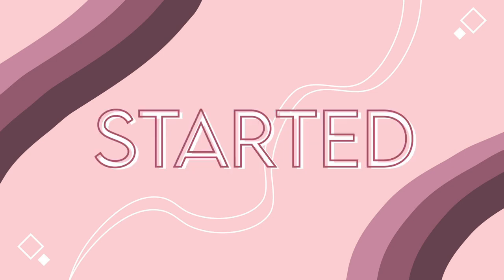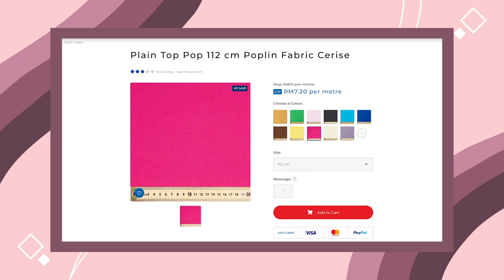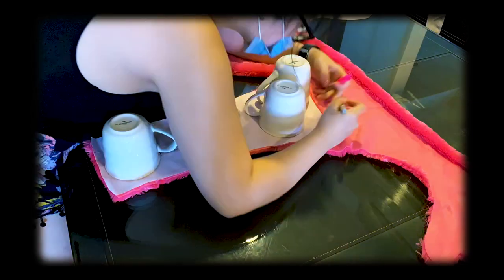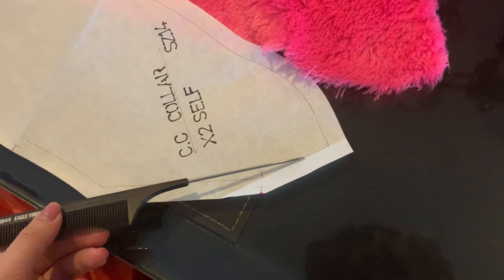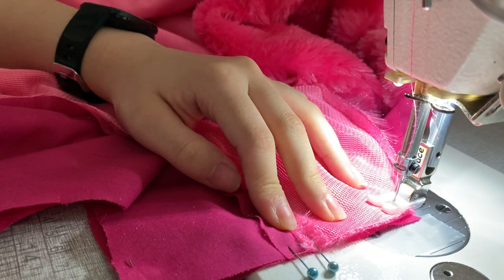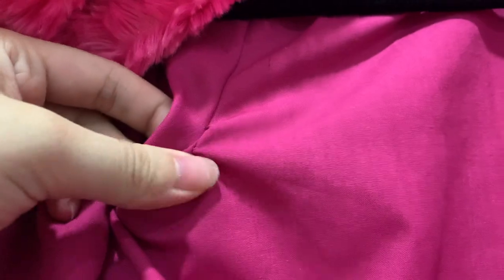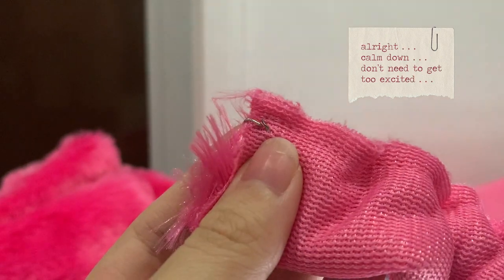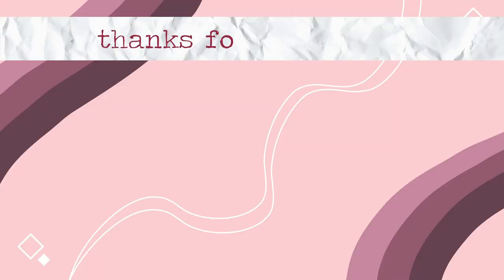Sewing A Faux Fur Coat and Matching Tote Bag 💖 [how to prep and sew fur + more tips]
In this video, I worked with preparing and sewing faux fur to make a child’s oversized coat and made a matching tote bag with the scrap fabric.

How I Made My Fur Text In Photoshop
➜ Clever Technique To Create FURRY TEXT in Phototshop! [Photoshop Training Channel]

✧TIMESTAMPS:✧
00:00 Introduction
00:12 Why Am I Making This?
00:25 Pattern Drafting the Coat
00:55 Finished Patterns
01:12 Determining How Much Lining to Buy
01:43 How to Cut Fur (how to go about it + tips)
02:40 Preparing the Fur (shaving down seam allowances, why it's done, the difference if you don't, etc)
04:23 Sewing the Coat
06:48 Talking About the Mistake I Made
06:57 Making the Tote Bag (from the scraps)
07:09 Tote Bag Pattern Pieces
07:39 How to Properly Use a Loop Turner
07:50 Sewing the Tote Bag
07:54 Mild Dilemma on Stuffing the Straps (the difference between stuffed vs. not)
08:15 How to Sew the Bag Straps and Reinforce them
08:35 Turning the Bag Right Side Out
08:40 Sewing Up the Gap (making it smaller before hand stitching)
08:55 Let's Wrap it Up!

SEWING MACHINE:
Juki DDL-7000A-7 — Industrial Sewing Machine

STOCK FOOTAGE:
✰ Image by Prawny from Pixabay (pink fur)
✰ Image by Gerd Altmann from Pixabay (wrinkled paper)
✰ Image by MarjanNo from Pixabay (paper with paper clip)

HOW I FILM + EDIT MY VIDEOS:
Shot on: iPhone XS MAX
Video edited on: Adobe Premiere Pro 2020
Audio recorded on: Voice memo
Audio edited on: Adobe Audition 2020
Graphics made on: Adobe Photoshop 2020 or Adobe Illustrator 2020